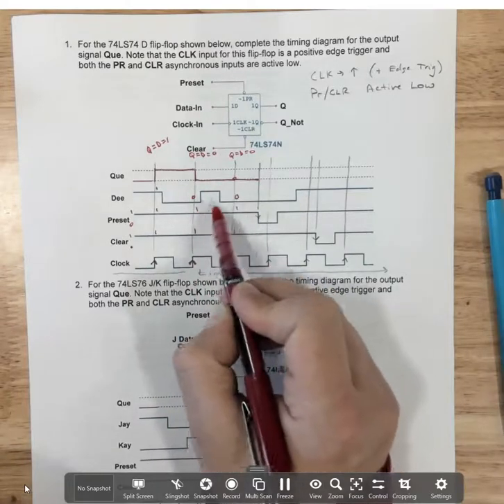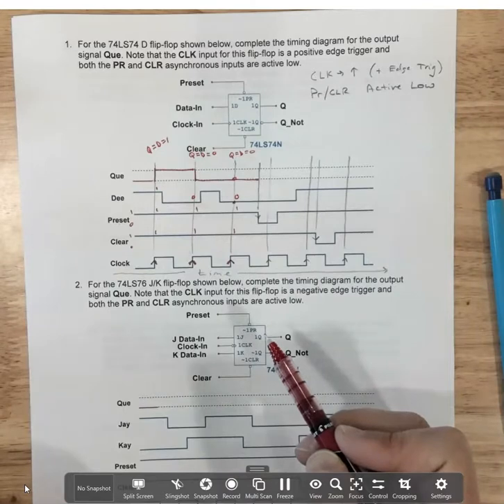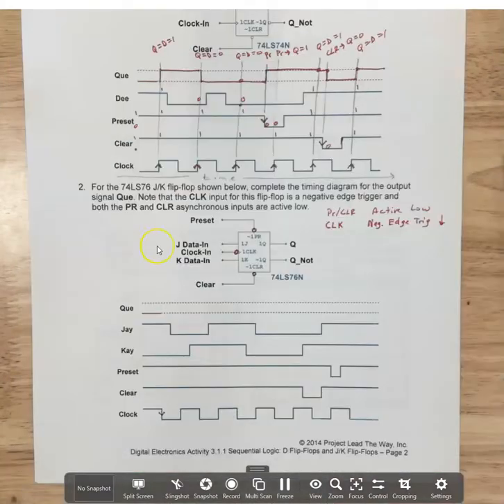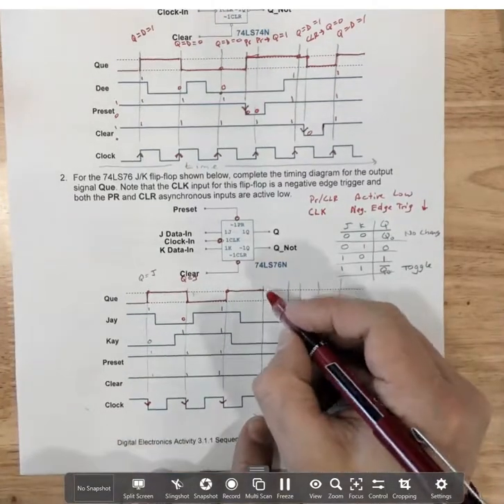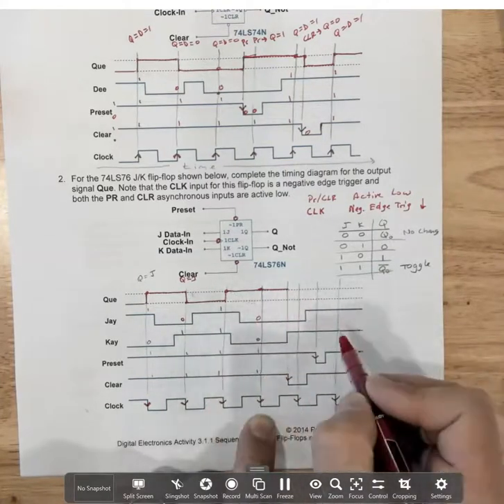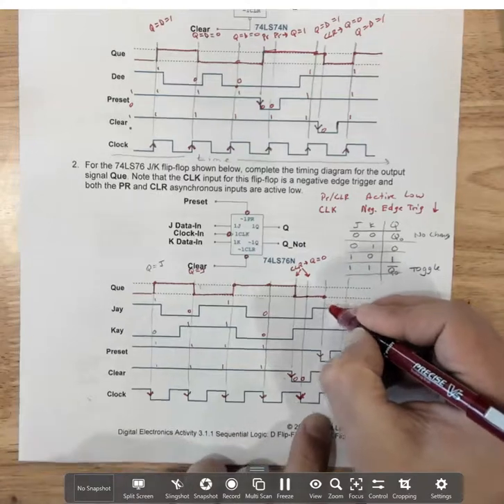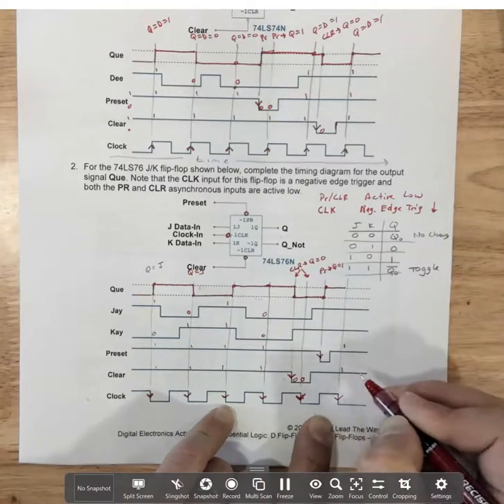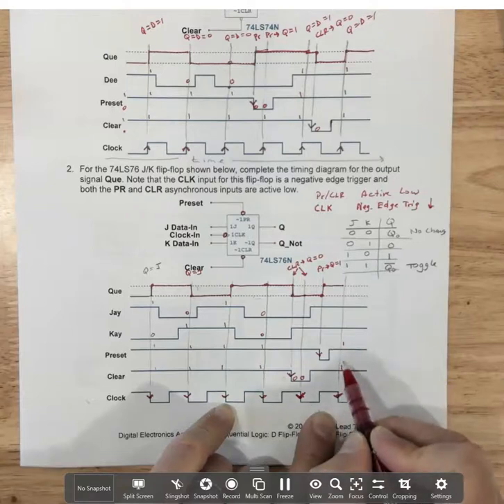3.1.1 1 and 2